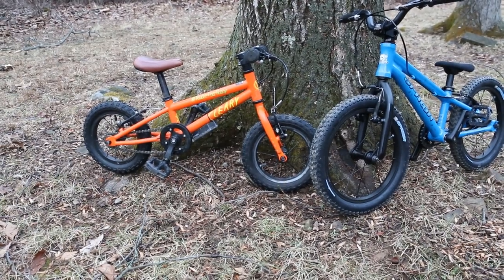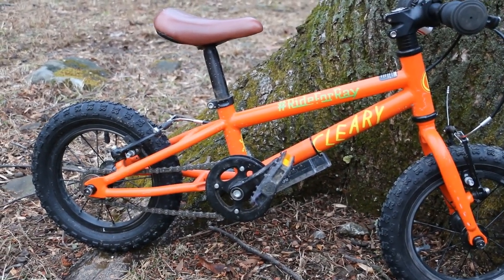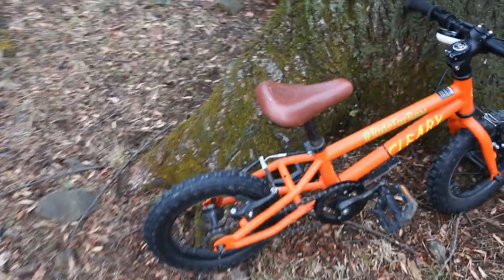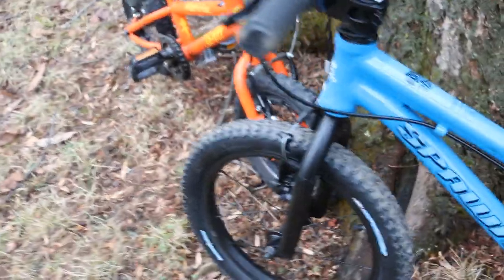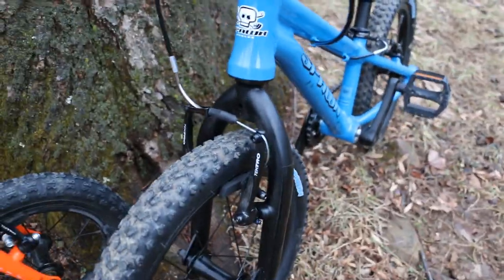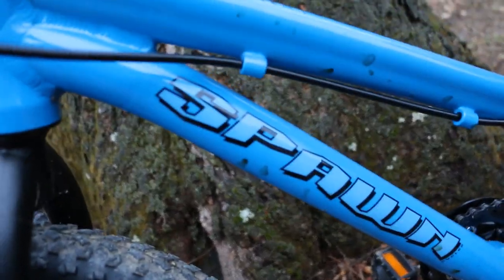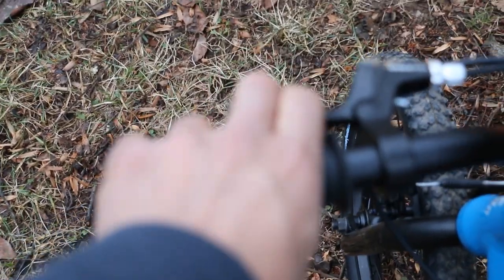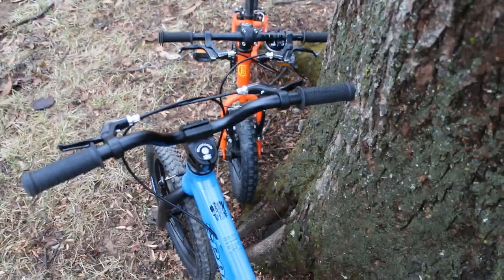Cleary Gecko vs Spawn Yoji Bicycle Review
London gets a new bike for Christmas. This review takes a first look through the Spawn Yoji 16 and his previous bike, the Cleary Gecko 12. Hopefully, it helps you with your decision buying process. He didn't grow out of his Cleary. I just wanted something with bigger wheels so he could get over the rocks and roots better.

Honestly, both bikes are great. I purchased these both with my own money and they were not given to us so I can give a completely honest review.

If you have any questions, please put them in the comments. If you would like me to do an update, please also comment on what you would like to see in the next video.